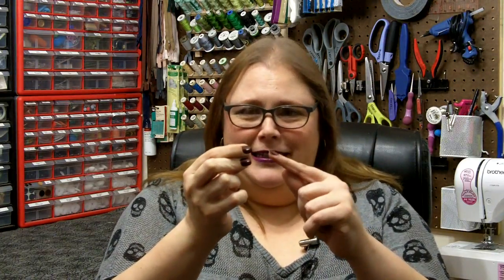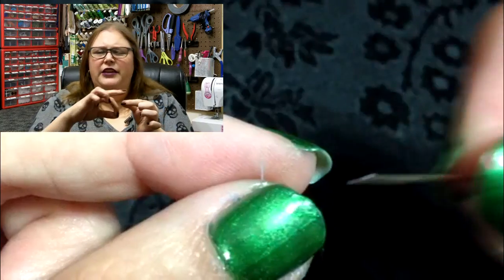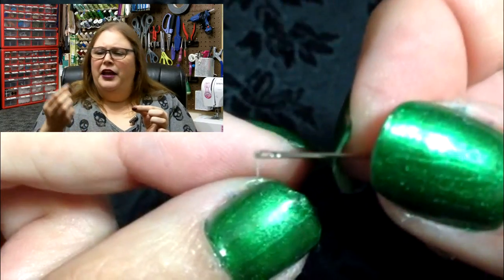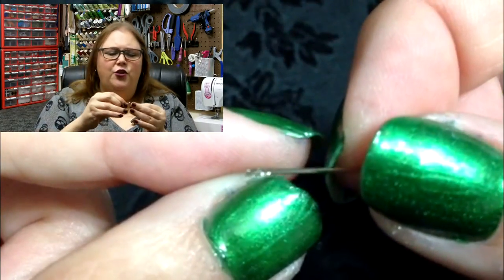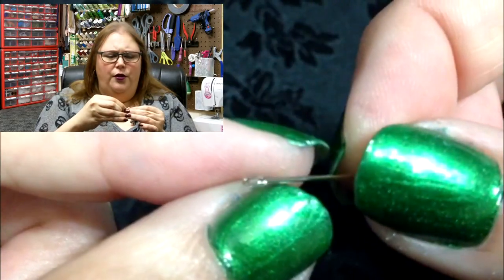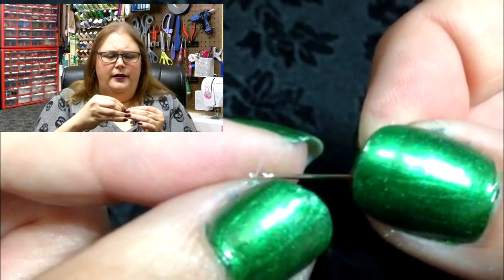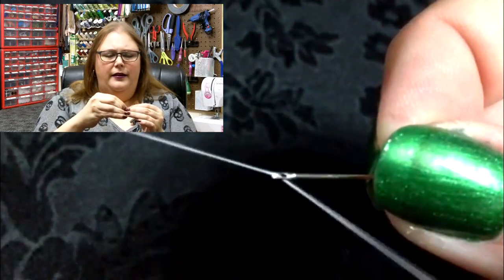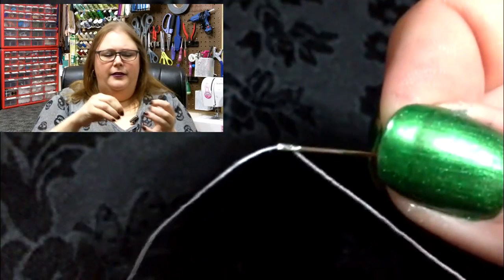Needle Threading Hack - Fast, Easy, FRUSTRATION SAVER!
This is totally backwards from what most people are taught, and it is SO much easier. Thread your needle with less time and frustration. It's super Counter Culture, Rock N Roll and totally Hardcore Punk! Well, for as much as you can get with sewing.

If you have any questions, please ask them in the comments! The full project this video is a prelude to is going to be released on Thursday, Nov 6th. Transcript of the video appears below.

Hi fellow Makers, it's Lori from Maker High,
and today we're going to talk about threading the needle.
And it's totally not a euphemism. And you probably
can't see it, but that's a little, tiny needle
in my hand. TODAY, on Maker High!
So, generally, most people will take the needle in one hand
and they'll try and run the thread through the little eye
of the needle. And...that is a really frustrating experience.
If you insist on doing that, I am going to suggest
hitting the end of you thread with a little bit of
hairspray, because that will stiffen it up and
make it a little bit easier to thread through the needle.
They also sell needle threaders at places like JoAnn's
and that kind of thing, but they are really
thin metal and they break really easily. Plus,
you can never find one when you need to.
Okay, so basically, what you're going to want to do is
you're going to want to hold your thread in your off hand
and just leave a little bit of a tail sticking out.
And you're actually going to take your needle and
you're going to thread it over your piece
of thread…
aaaaaaand.
Ta-Da!That's basically it!That's all that you have to do.
It's a lot easier than trying to run the thread
through the needle by running the eye OVER the thread…
So, it's a little bit Counter Culture,
It's a little bit Rock N Roll.
But, seriously, it is WAY easier than trying to do it the other way
Okay, so that's basically it. This is Lori for Maker High.
*said teasingly to husband off camera *
"You're Mean"
*Off camera response* "It's what I've been told."
*Nodding in agreement. "Mmmhmmm."